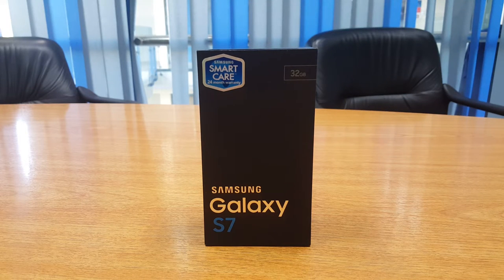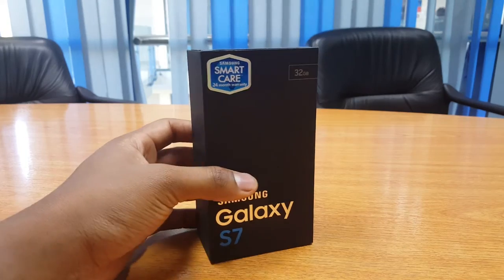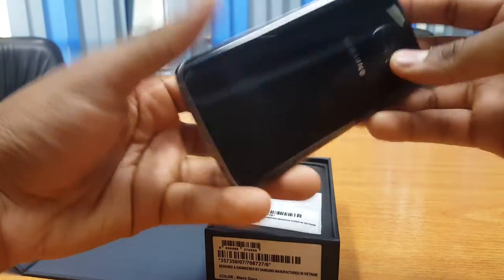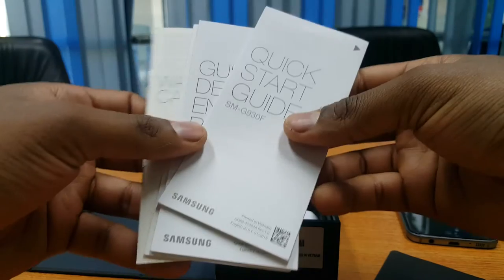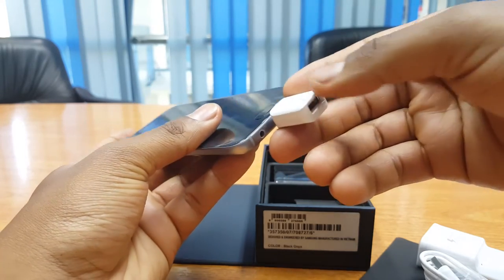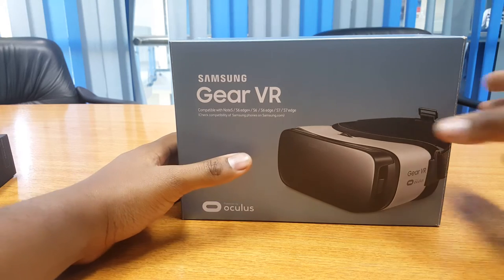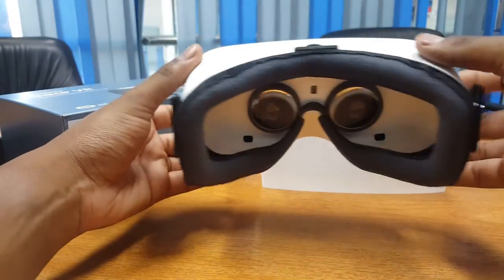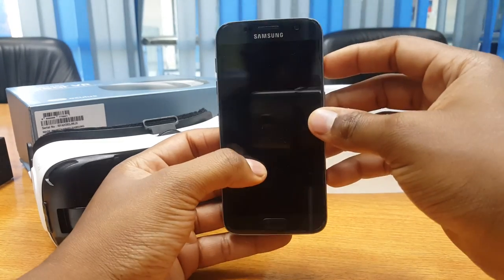Galaxy S7 Flat Unboxing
Unboxing the new Galaxy S7.
Available in two variations Flat and Edge.

Quick specs

Colors: Black Onyx, Gold platinum and silver titanium
Display: 5.1" QHD Super AMOLED (Flat) & 5.5" QHD Super AMOLED
Camera: Dual Pixel 12MP OIS (F1.7) + 5MP (F1.7)
Processors: 64 bit Octa core processor
Memory: 4GB RAM
Storage: 32GB (Micro SD expandable to 200GB)
Capless IP68 water and dust resistant
Battery: 3000mAh (Flat) 3,600mAh (Edge)
Fast charging and wireless charging capable
KNOX protected